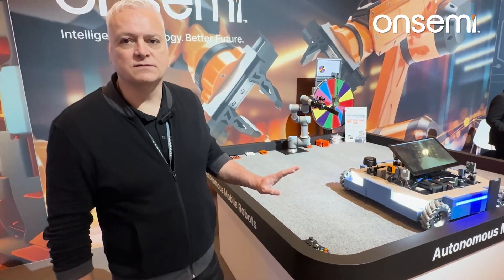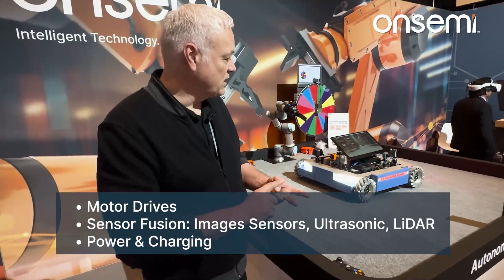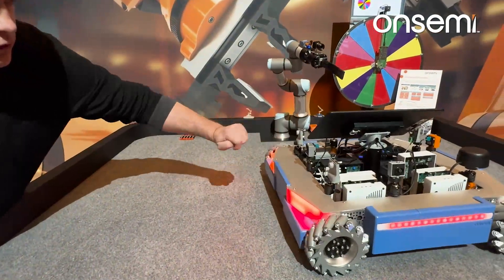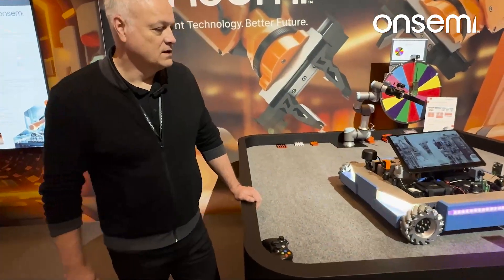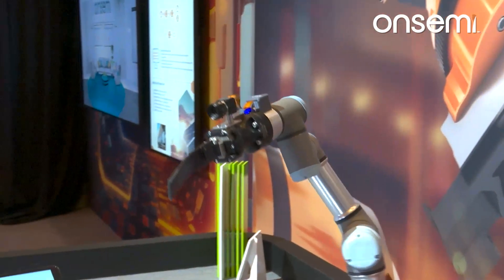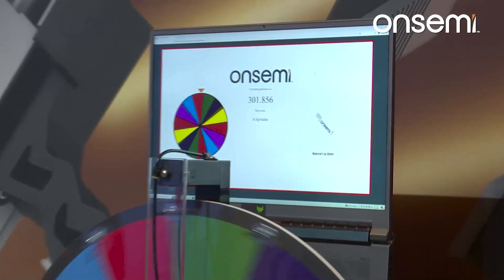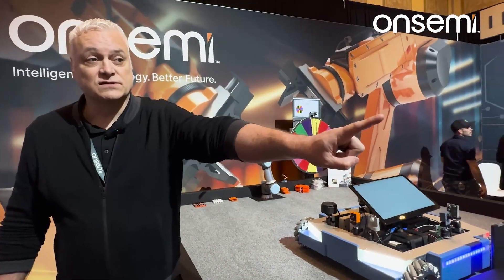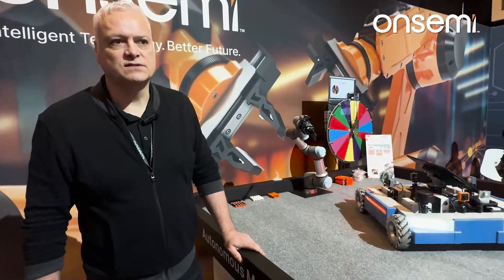Autonomous Mobile Robot and Cobot Arm Demonstration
Join Theo Kersjes from onsemi in this in-depth demonstration of an autonomous mobile robot and cobot arm. Gain insights into the distinctive components of each technology, including motor drives, sensors, and much more.